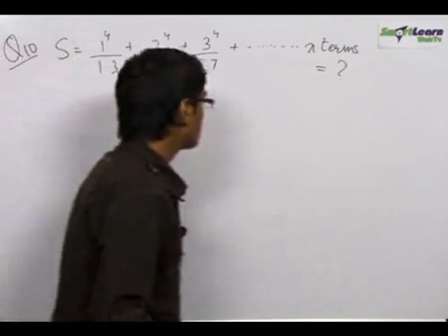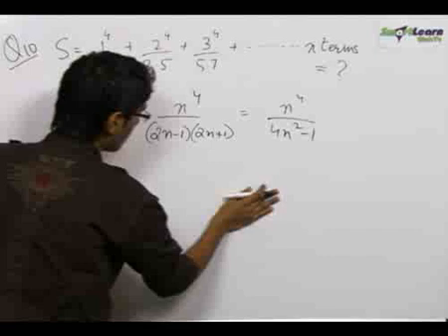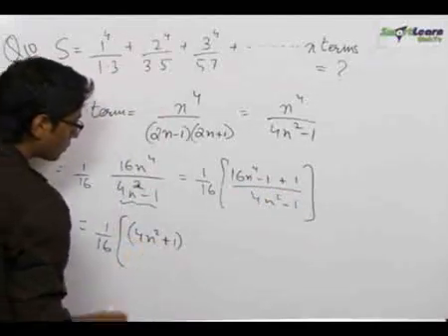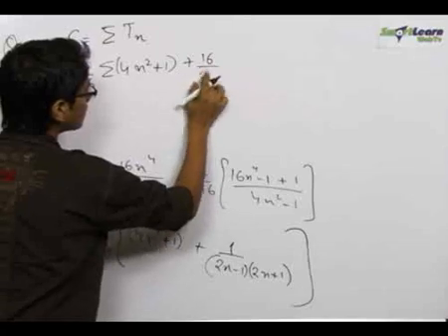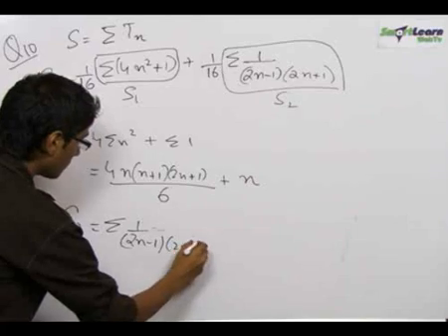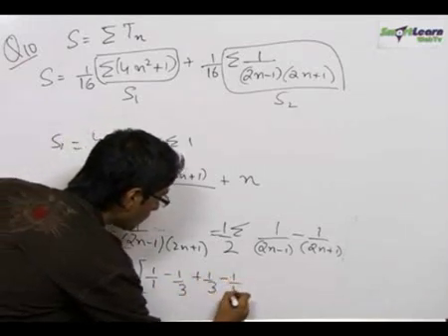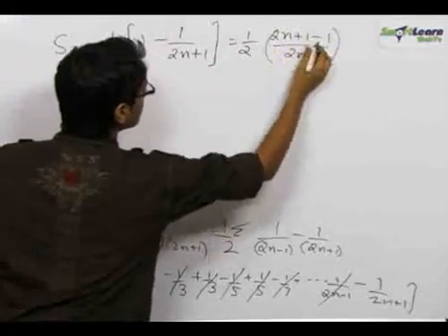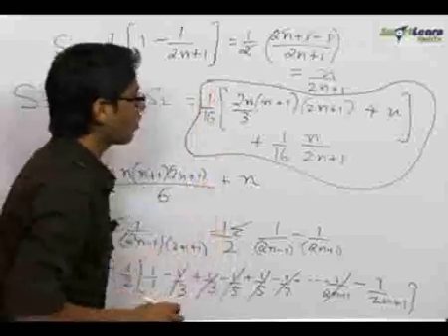Progressions and Series - Problem Solving 3